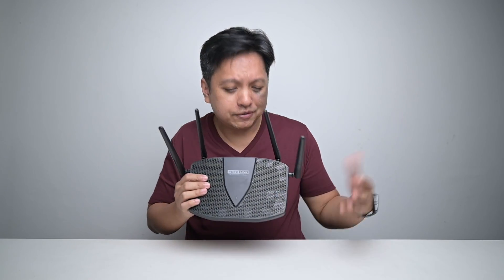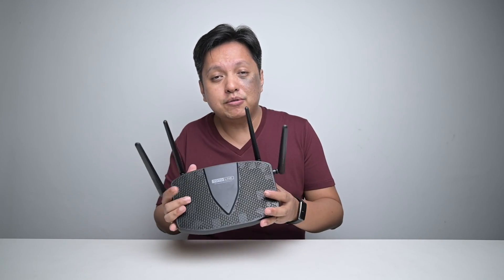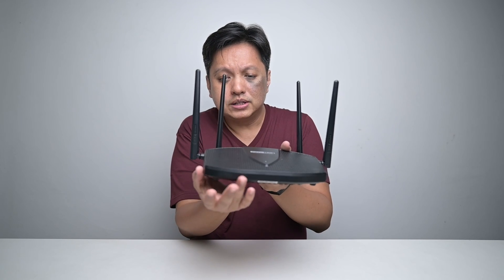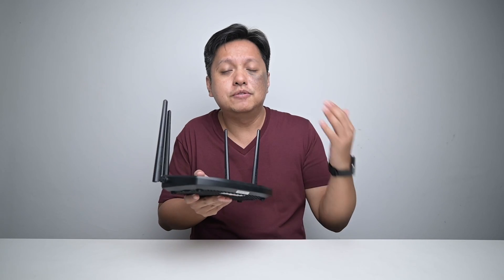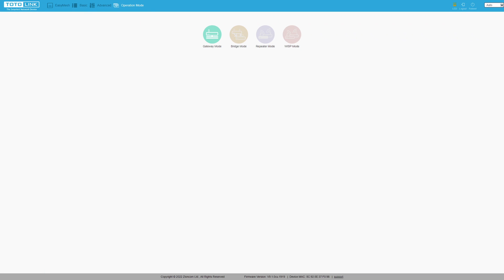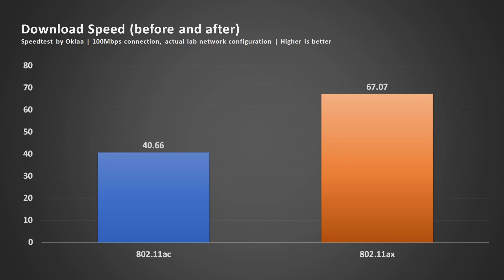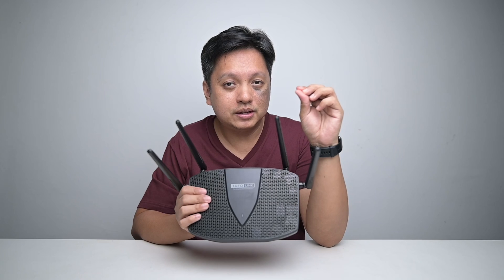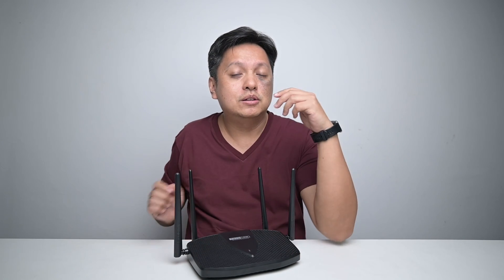Upgraded my lab network from AC to AX with the Totolink X5000R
With almost everything being WiFi 6 capable in the lab, I've finally decided to go with WiFi 6. On motherboard products you'll likely see the words AC and AX to differentiate between whether they're 802.11ac or 802.11ax capable, ax being WiFi 6.

Wi-Fi 6 certainly has greater bandwidth, supports more devices and has better quality coverage. I'll provide the link to the router's page in the description so you can see the advantages of WiFi 6.

In this video I used the Totolink X5000R, but before I dive into the details of my experience let me provide some feedback to Totolink about the product.

My networking speed definitely improved, from AC to AX my connection speed was better but somehow I lose a bit of upload speed, transfer speed to my file server on the LAN saw 5 times faster speed.

The X5000R is available for RM 215 from reputable shops like Ookas, with twin pack units costing RM 425 and you could even request assistance for setup.